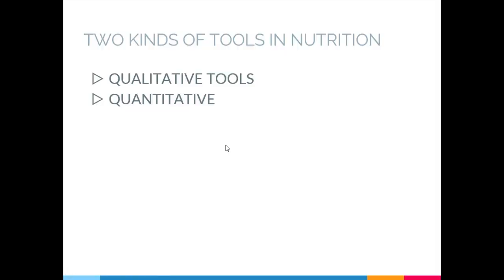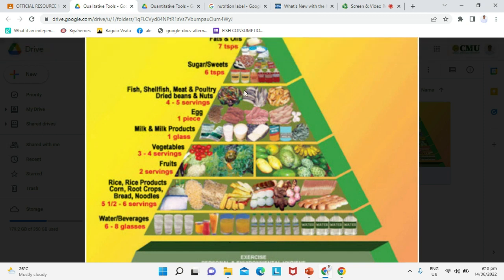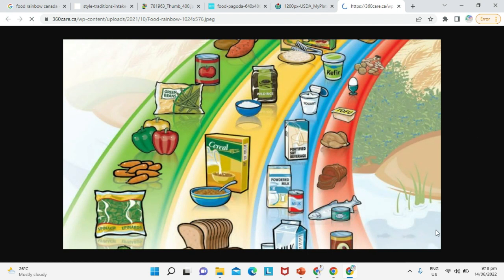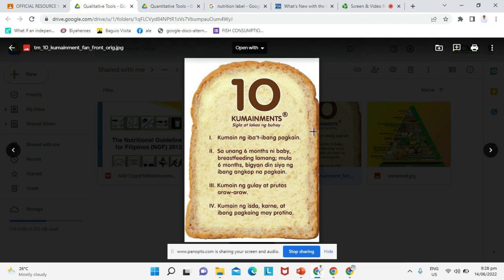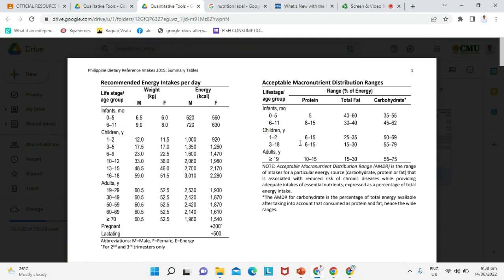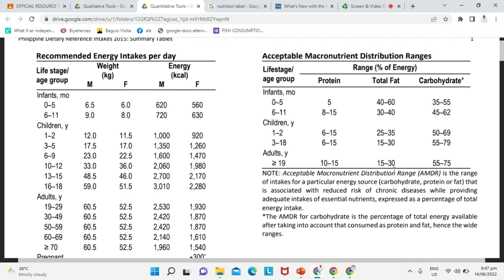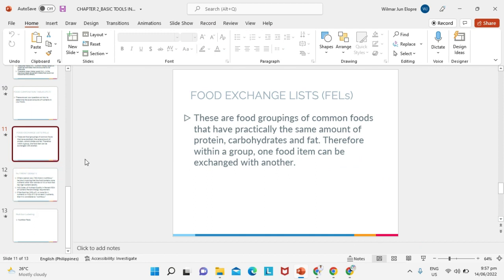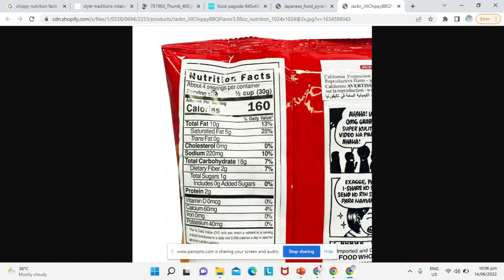CHAPTER 2 - BASIC TOOLS IN NUTRITION (PART1)